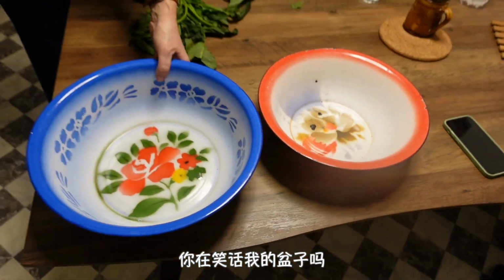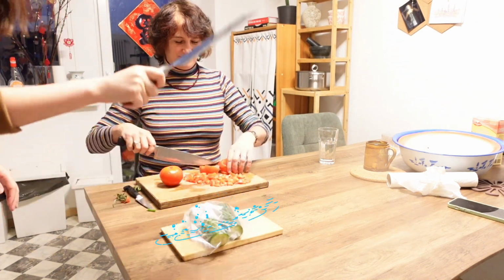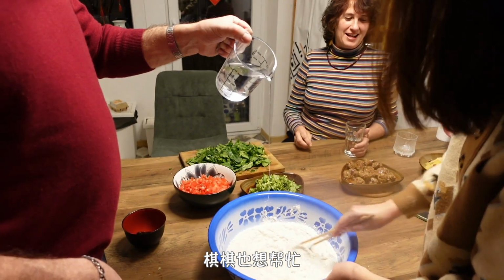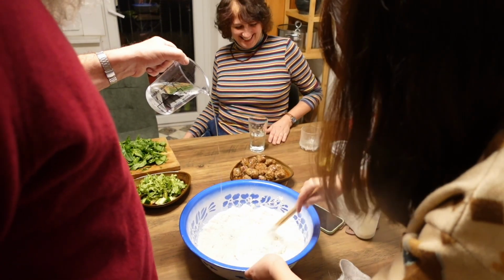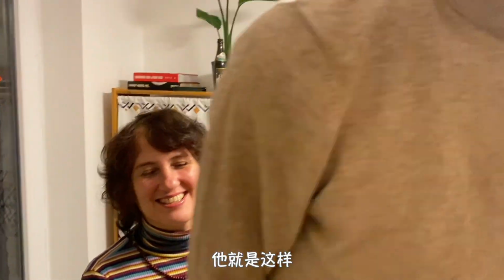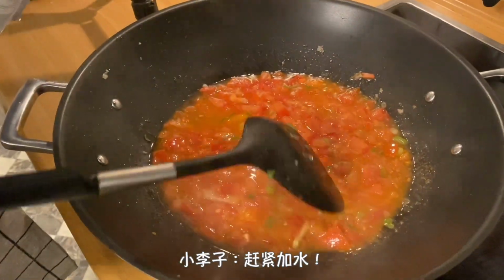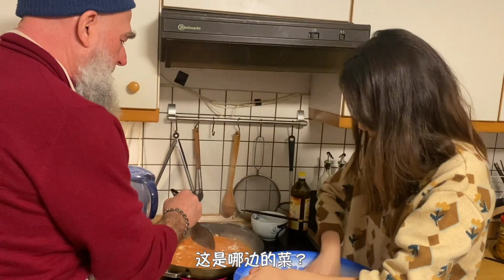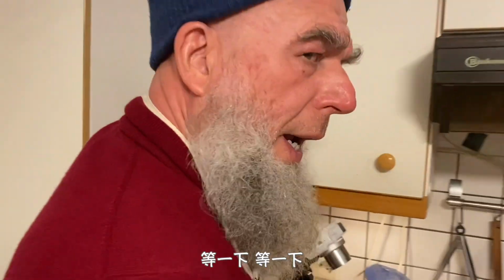德国公公自制中国疙瘩汤！味道震惊众人说不出话！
大家觉得德国公公这一“脚盆”疙瘩汤可还行？